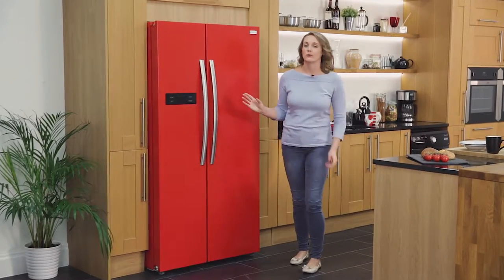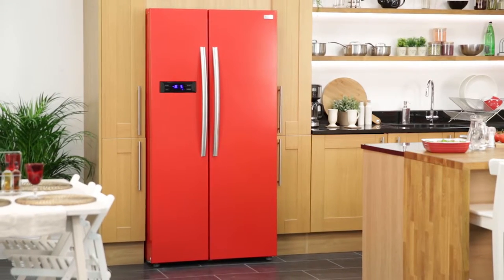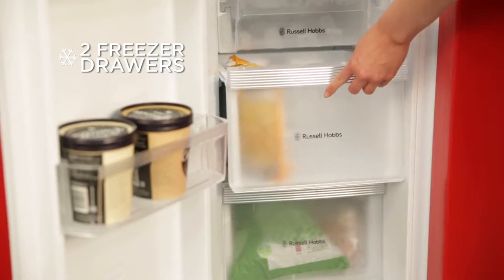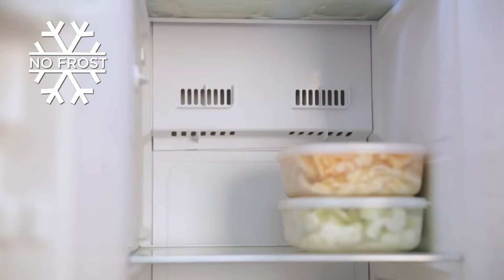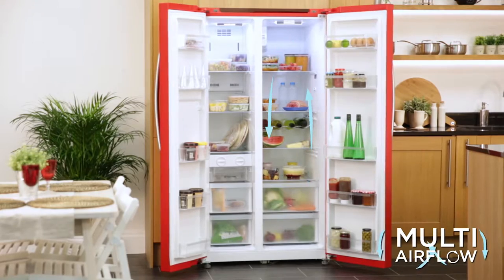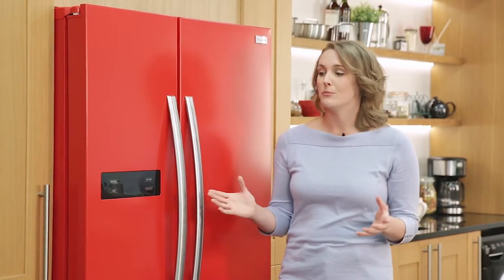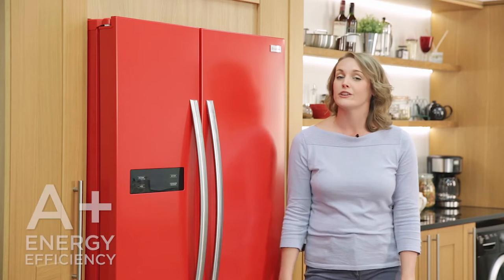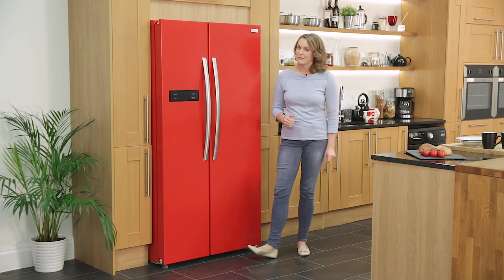Russell Hobbs American Style Fridge Freezer - RH90FF176B/R/SS - Presenter Video